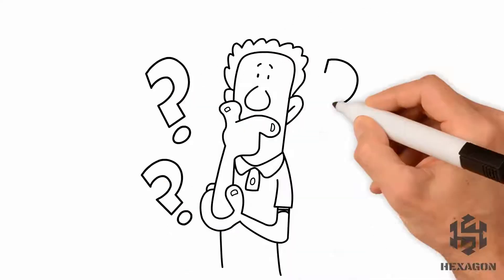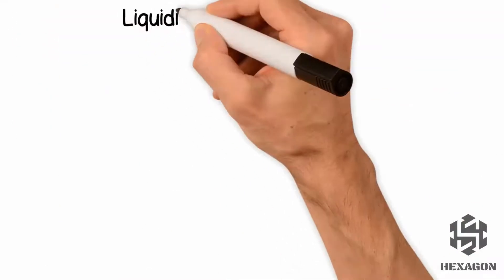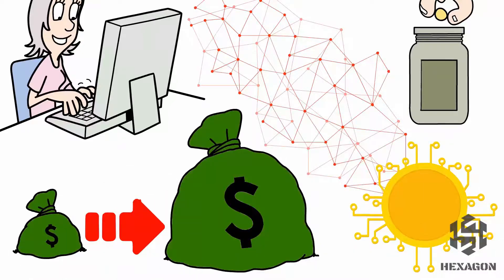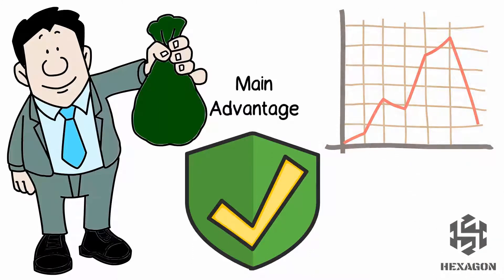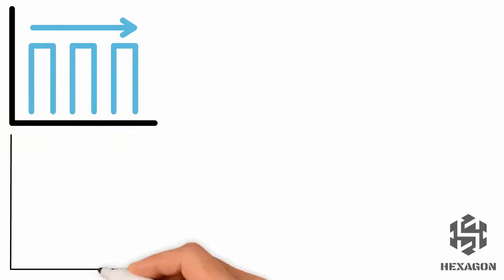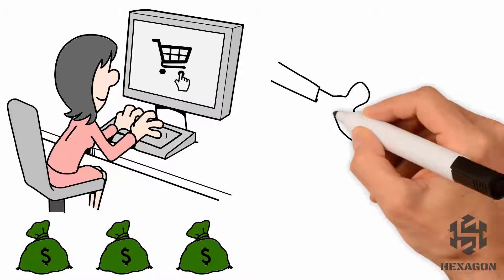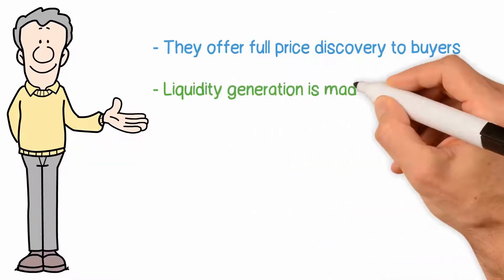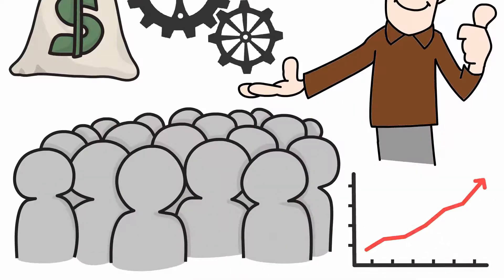What are Hexagon's Liquidity Bootstrapping Pools (LBPs)?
Liquidity bootstrapping pools - or LBPs for short - are the most innovative way to conduct fundraising in the crypto space. Thanks to their weight-shifting mechanism and the possibility to customize a series of parameters, they protect regular investors from whales and bots alike.

In this video, we will cover the basics of this instrument, which Hexagon is deploying on Avalanche for the very first time.